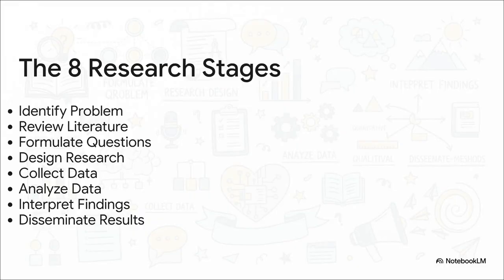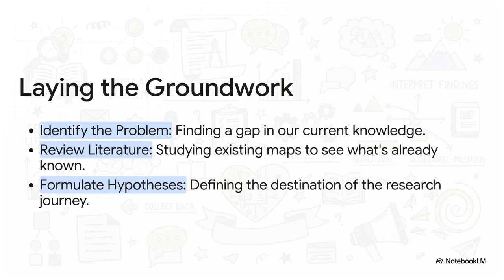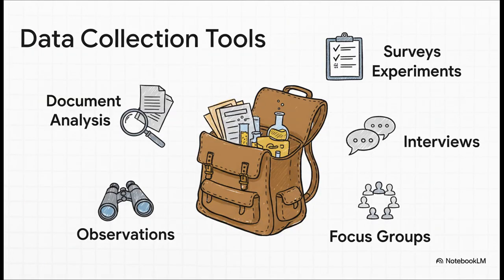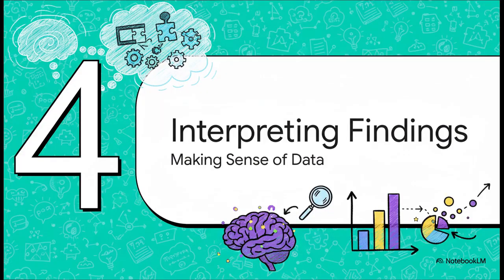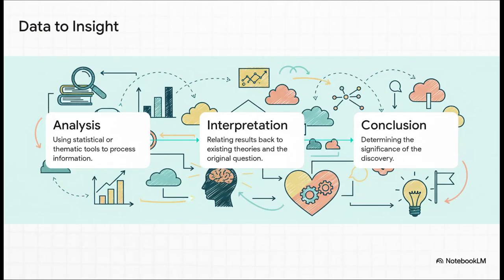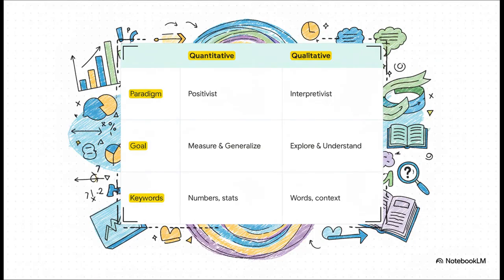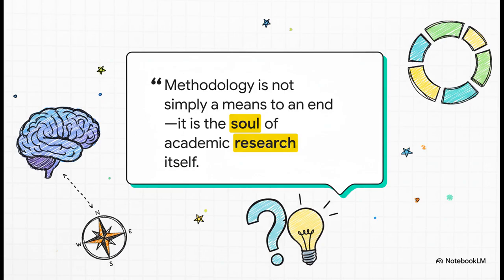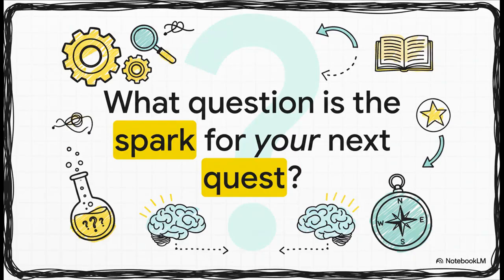Academic Research Journey